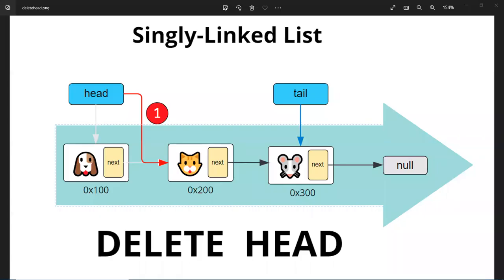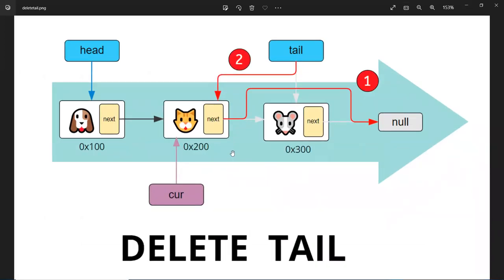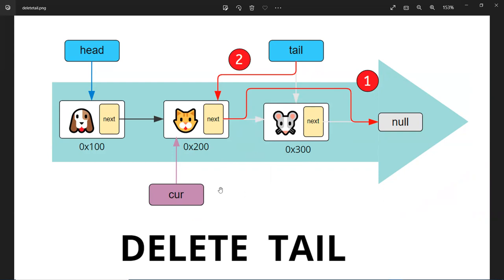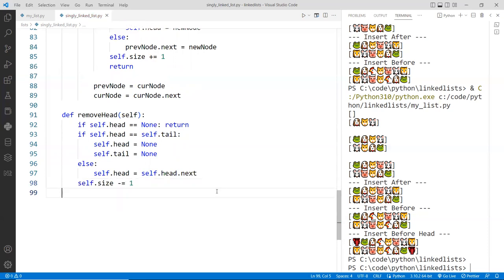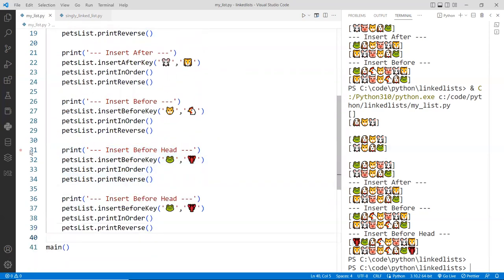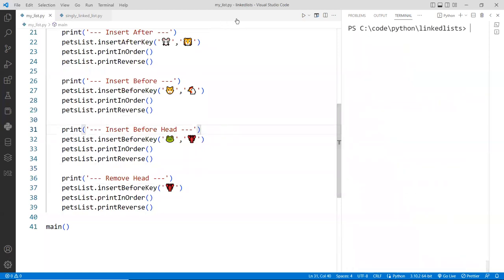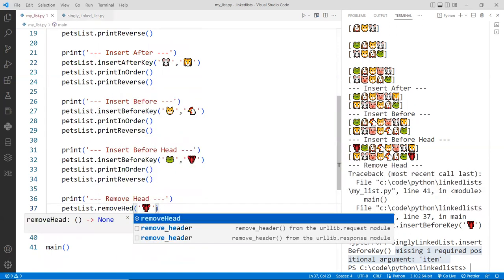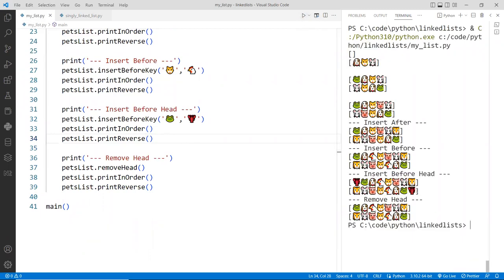Removing the head and tail nodes in a singly-linked list using Python (Ep. 8)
⭕ Overview
In this video, we will implement the removeHead() and removeTail() functions to delete a the head node and the tail node, respectively, in the singly-linked list using Python.

⭕ Chapters
00:00 Introduction
01:38 Fixing a bug in insertAfterKey() method
03:00 Creating the removeHead() method
04:37 Run and test removeHead() method
06:50 Creating the removeTail() method
09:20 run and test removeTail() method